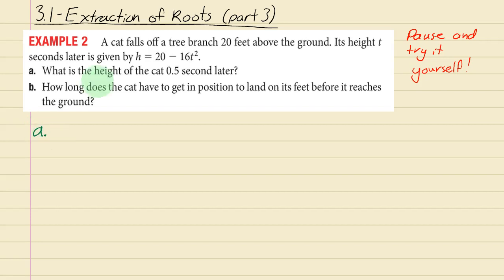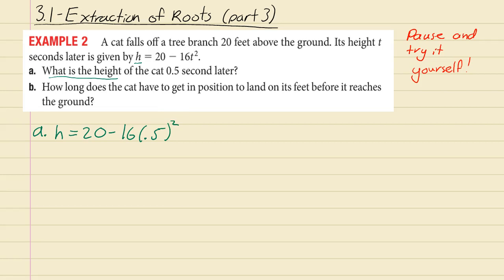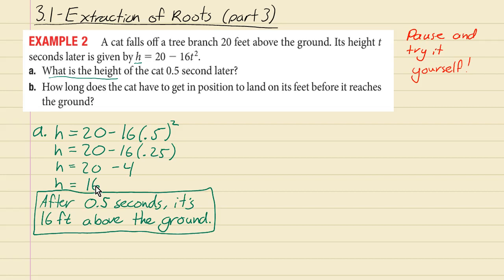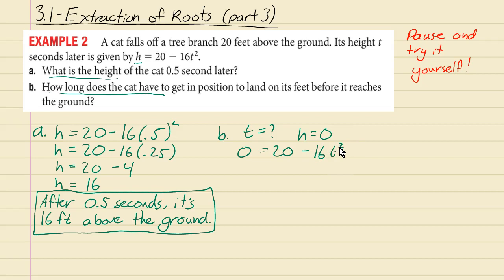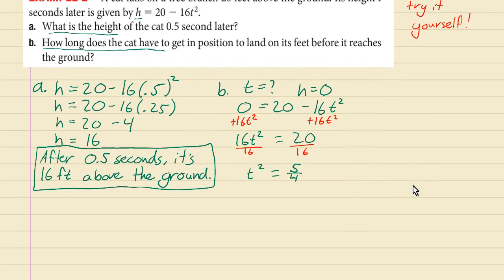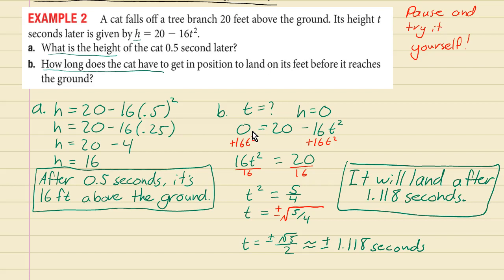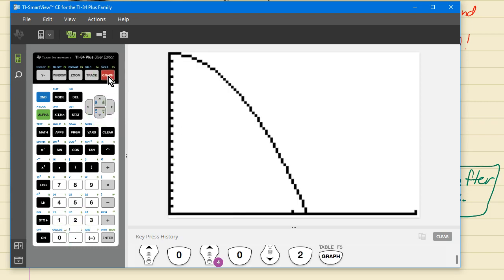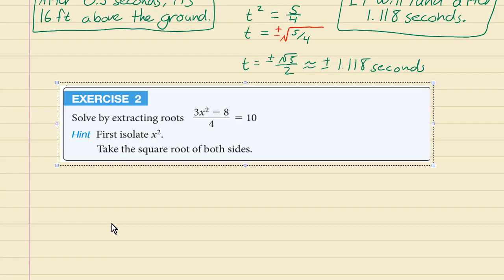3.1 - Extraction of Roots (pt 3 - falling cat example)